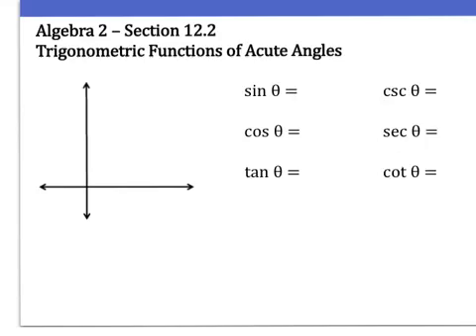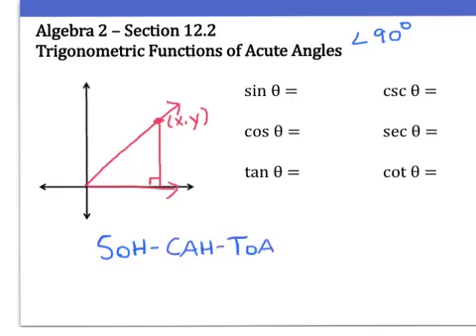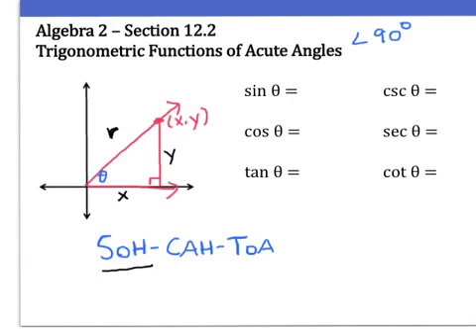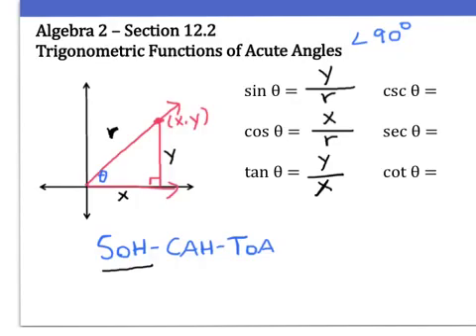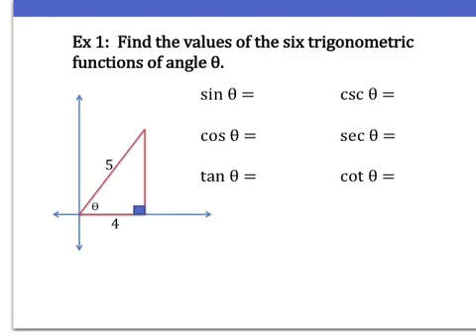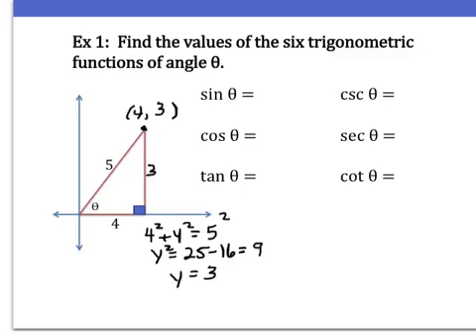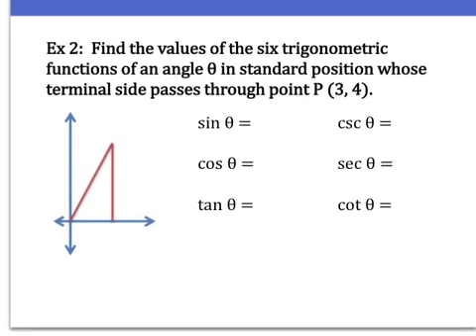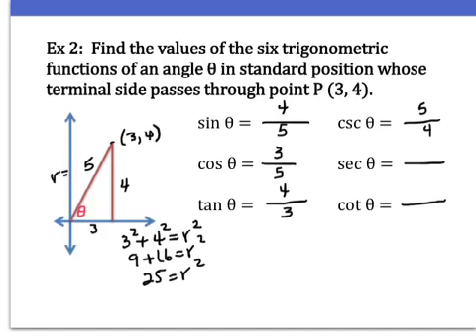Trigonometric Functions of Acute Angles